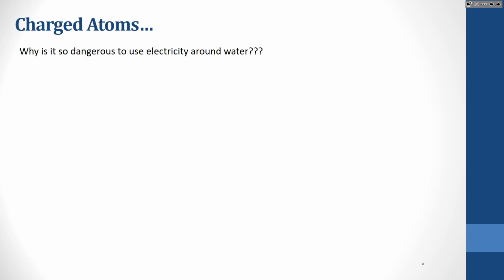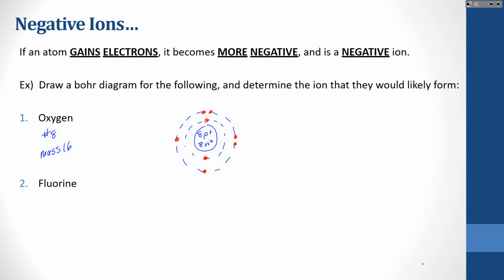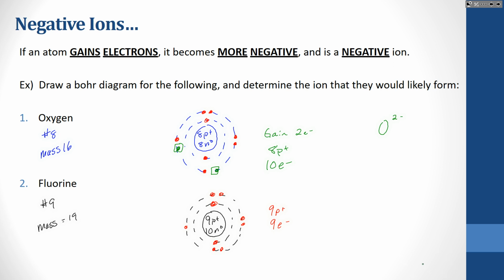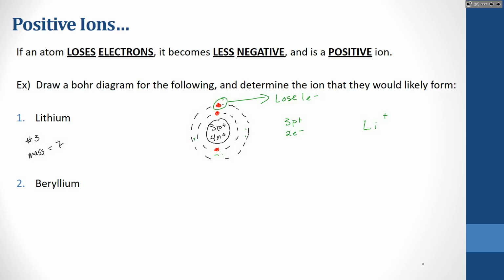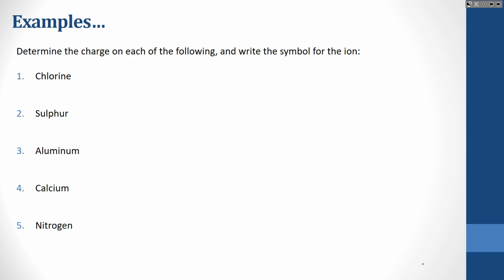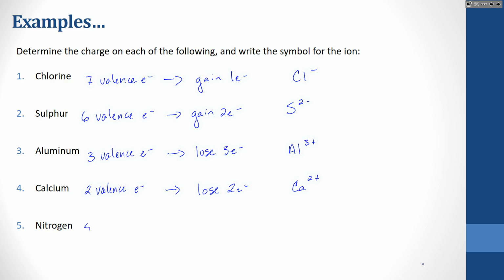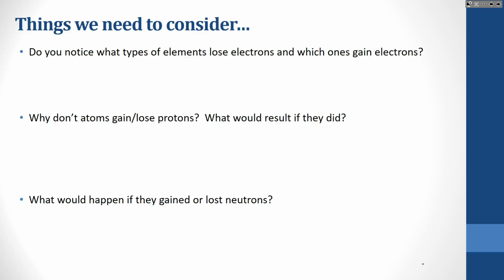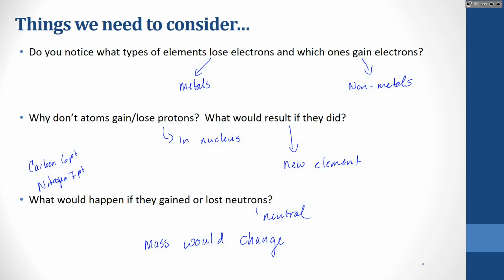SC20F Chemistry Lesson 2b - Ions